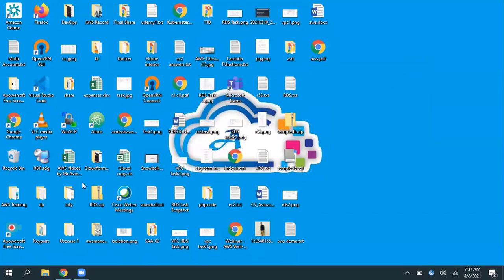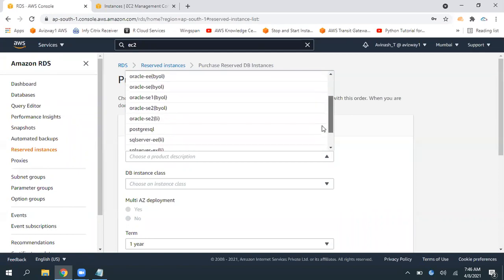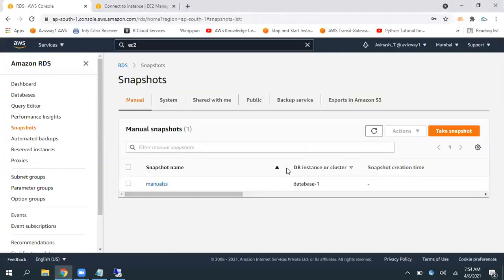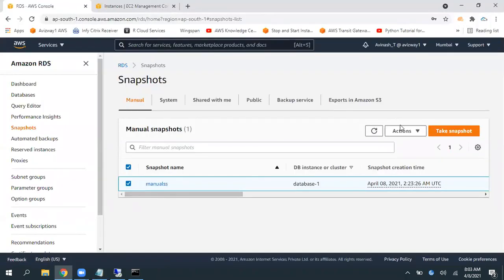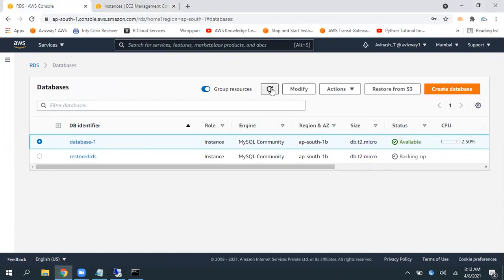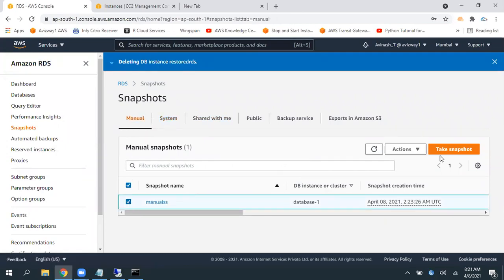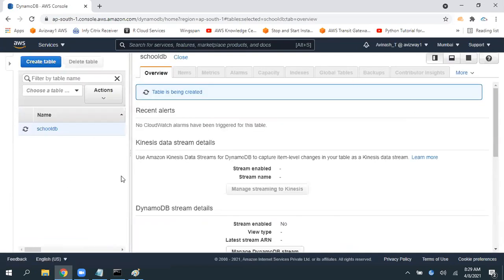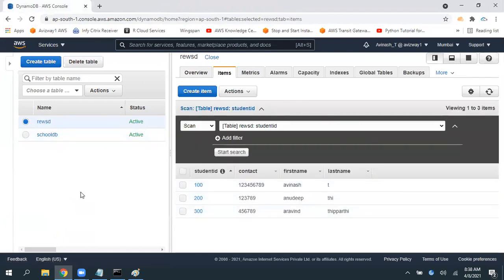AWS complete course zero to hero Class 40 aws aws course aws course in Telegu